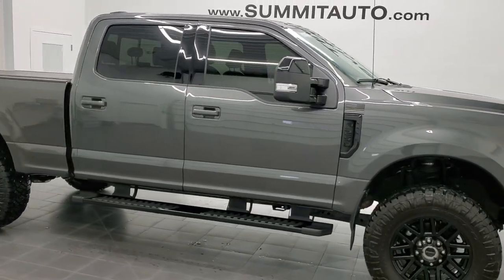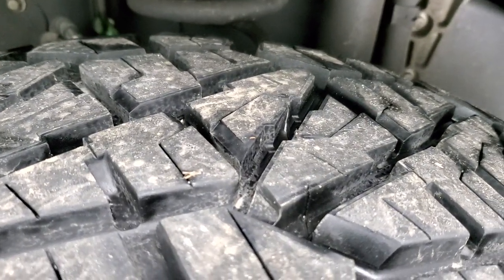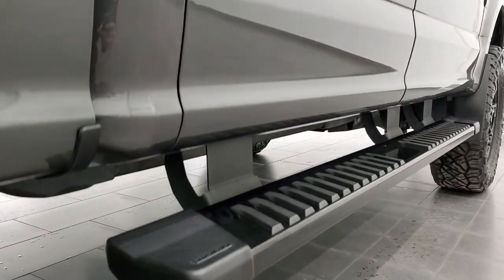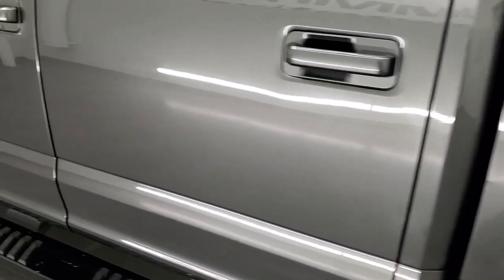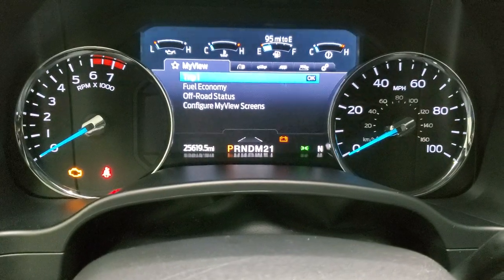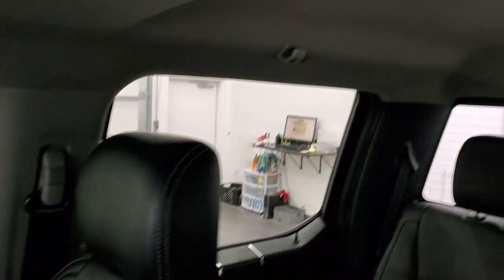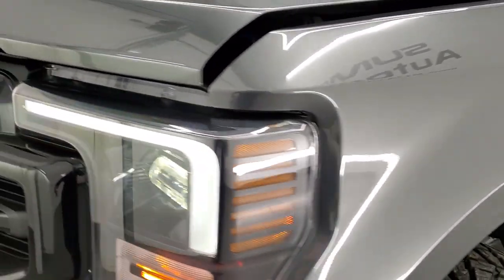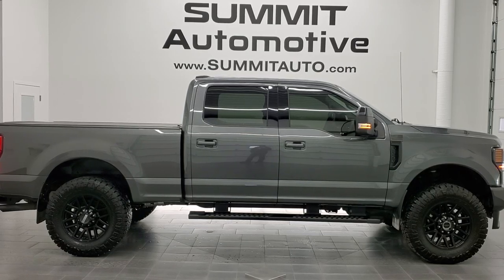2020 FORD F250 LARIAT SPORT CREW SHORT GASSER MAGNETIC GRAY WALKAROUND OVERVIEW 12600Z SOLD!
This 2020 FORD F250 LARIAT SPORT CREW SHORT GASSER IN MANGETIC GRAY METALLIC FOR SALE IN FOND DU LAC OSHKOSH WISCONSIN 54935 is the vehicle we did walk around review of today.

Thank you for checking out this video of this 2020 FORD F250 LARIAT SPORT CREW SHORT GASSER IN MANGETIC GRAY METALLIC FOR SALE IN FOND DU LAC OSHKOSH WISCONSIN 54935

STOCK: 12600Z
PRICE: $66,999
MILES: 25,607
MAKE: FORD
MODEL: F250
VIN: 1FT7W2B68LEE58600
LOCATION: FOND DU LAC OSHKOSH WISCONSIN, 54937 TRUCKS ON 41

1 OWNER! CLEAN TITLE HISTORY! 6.2 Liter V8 SOHC Engine with Flex fuel capabilities E85, 385 Horsepower, Full Four Door Crew Cab, Short Box 6 1/2 Foot Shortbox, Lariat Sport Package, 6 Speed Automatic Transmission with Optional Manual Tap Shift, Turn Dial 4x4 Four Wheel Drive 4WD, Reverse Backup Camera Rearview Camera, Blind Spot Monitoring with Rear Cross-Path Detection, Lane Departure Warning with Lane Keep Assist, Non Smoker, Dual Power Air Conditioned Ventilated and Heated Seats, Black Ebony Leather Seats, Bucket Seats, Memory Driver's Seat, Soft Tonneau Cover, Full Towing Package with Receiver Trailer Hitch, Wiring and Transmission Cooler Tow Package, Factory Brake Controller, Powerscope Tow Power Mirrors that Power Telescope and Power Fold in with Built-in Directional Signals, Advancetrac with Roll Stability Control Traction Control, 3.73 Gears wih Electronic Limited Slip Differential, 20 Inch Rims Premium Wheels, Painted Alloy Rims Premium Wheels, Four Wheel Disc Brakes, Factory Painted Stepbars, Spray-in Bedliner, Bedrail Covers, LED Bed Lighting, LED Fog Lights, LED Running Lights, LED Tail Lamps, Reverse Sensors, Securicode Driver Side Doorcode Keyless Entry, Locking Tailgate, AM / FM Radio Tuner, Sirius/XM Satellite Radio Capabilities Sirius / XM, Sync 8" Touchcreen Radio, FordPass Feature, B&O Premium Sound System, Microsoft SYNC System with Bluetooth, Hands-Free Audio System Blue Tooth, Android Auto Compatible, Apple Car Play Compatible, Factory Subwoofer, USB Jack Portable Audio Connection, Keyless Entry with Factory Remote Start, Power Sliding Rear Window Rear Window Defroster, Adjustable Height Seatbelts, Driver and Passenger Front Air Bags, L.A.T.C.H. Child Safety System, Side Curtain Air Bags SRS Safety Restraint System, Multi-Function Steering Wheel Controls, Compass, Outside Temperature Display and Mileage Display, Dual Multi-Zone Climate Control , Power Adjustable Pedals, Factory All Weather Floormats, Rubber Floors, Storage Compartment Under Rear Seats, Woodgrain Dash And Door Trim, Air Conditioning AC, Cruise Control, Power Locks, Power Windows, Automatic Headlights Autolamp, Tilt/Telescope Steering Wheel, 110V / 400W Auxiliary Power Outlet, 3 Year / 36,000 Mile Remaining Factory Bumper to Bumper Warranty, Whichever comes first, 5 Year / 60,000 Mile Remaining Powertrain Factory Warranty, Whichever comes first, Magnetic Metallic Gray, ONE OWNER! CLEAN AUTOCHECK! This is one of the sharpest 2020 Ford F250 crewcab shortbox 3/4 ton gas trucks on our lot! Make your move before this super clean 4wd is gone!

STOCK: 12600Z
PRICE: $66,999
MILES: 25,607
MAKE: FORD
MODEL: F250
VIN: 1FT7W2B68LEE58600